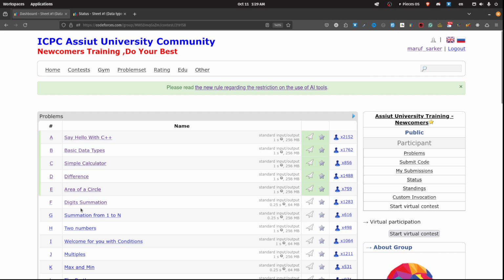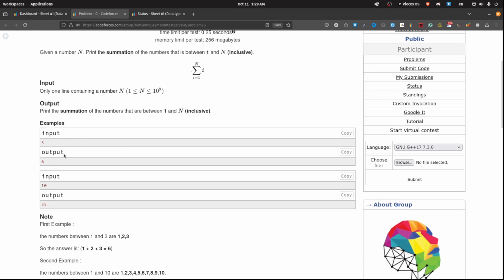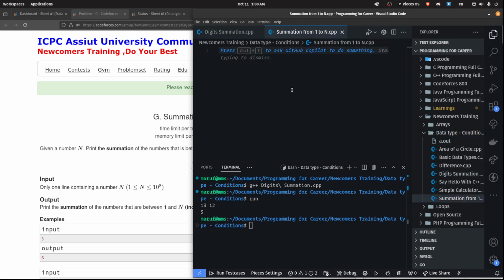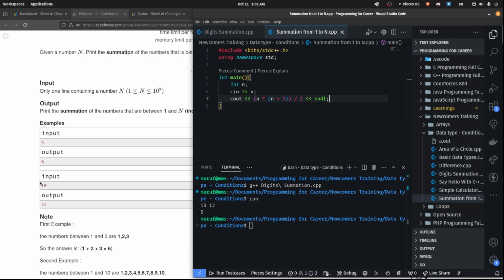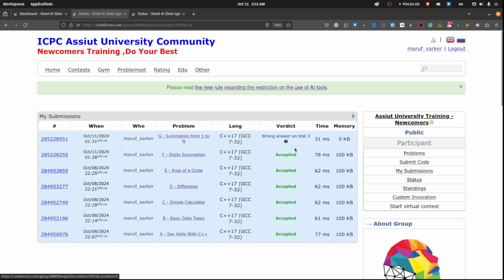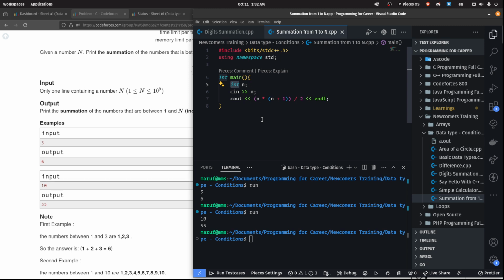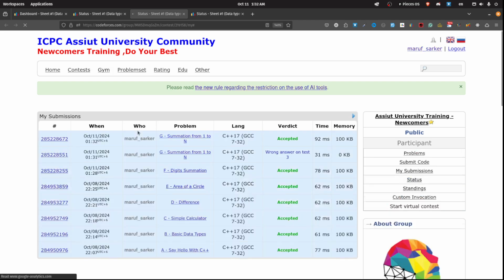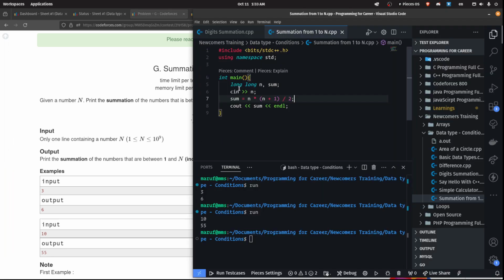Summation from 1 to N | Data type - Conditions | Assiut University Training – Programming for Career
Summation from 1 to N | Data type - Conditions | Assiut University Training - Newcomers – Programming for Career

In this video, we solve the Codeforces problem Summation from 1 to N. We'll discuss how to efficiently compute the sum of all numbers from 1 to N using simple mathematical formulas. This is a great problem to practice basic arithmetic and optimize your code.